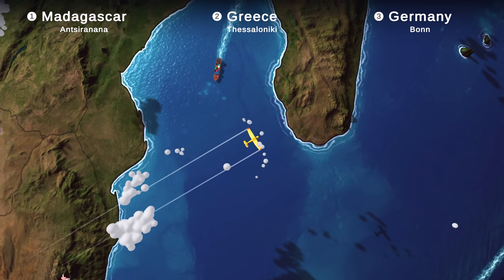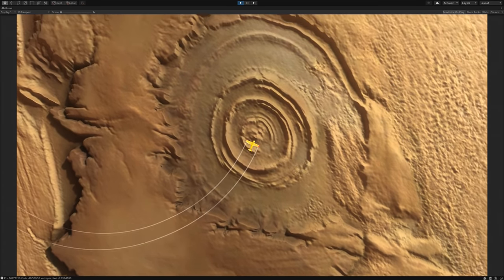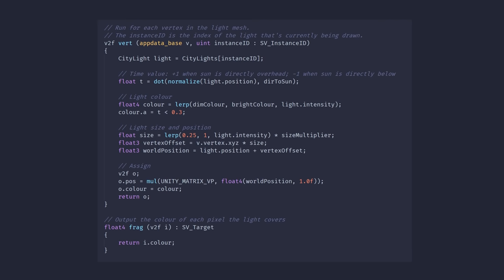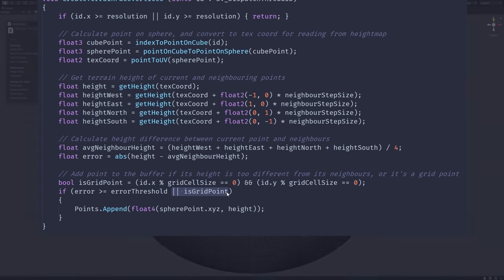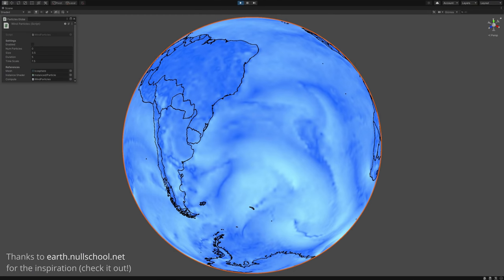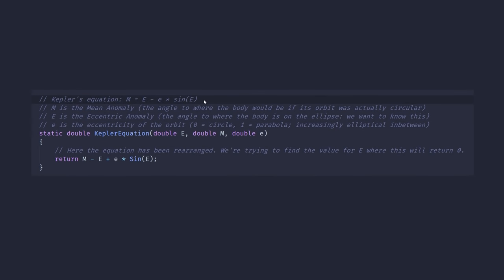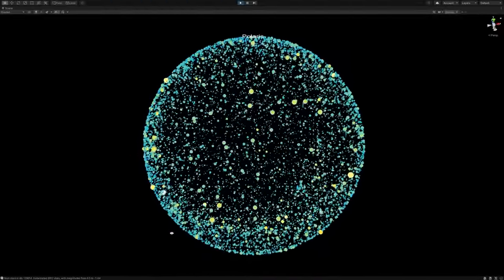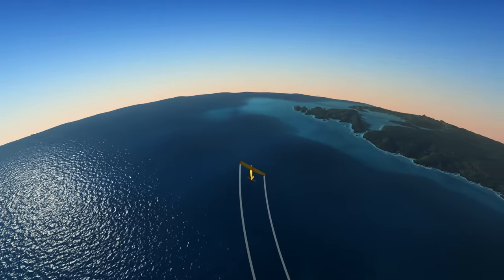Trying to Improve My Geography Game with More Real-World Data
Continuing the geographical game journey with some performance improvements, bug fixes, graphical upgrades, and a variety of experiments.

Hourglass - Shimmer
Amber - The Stolen Orchestra
Spread Your Wings - Evgeny Bardyuzha
After the Storm - We Dream of Eden
Gibbous - Michael FK
Orbit - Hans Johnson
Orbital Anomaly - Cody Martin
Falling Stars - Michael FK
Momentum - Borrtex
Gone with the Winds - Veaceslav Draganov

Chapters:
0:00 Hello Everyone
0:20 Please Don't Crash
1:50 Enhance!
8:45 City Lights
12:21 Terrain Mesh Optimization
17:17 Wind Experiment
21:12 Kepler and the Moon
27:32 The Motion of the Sun
28:43 Stars
29:56 Atmospheric Improvements
32:48 Seeing the Sights